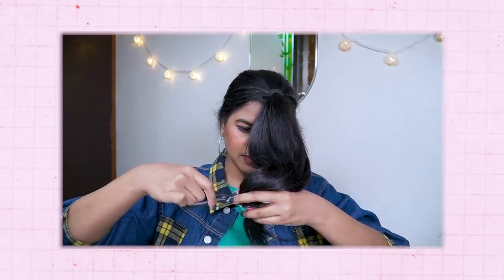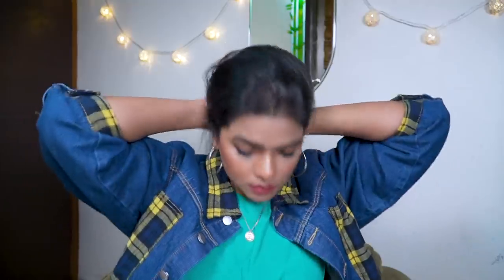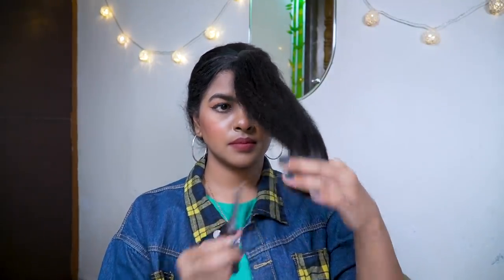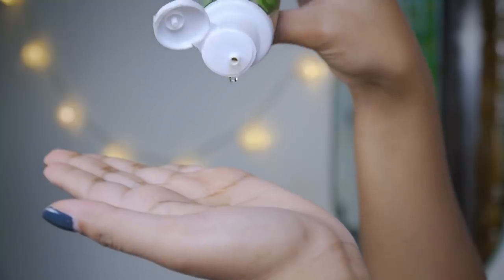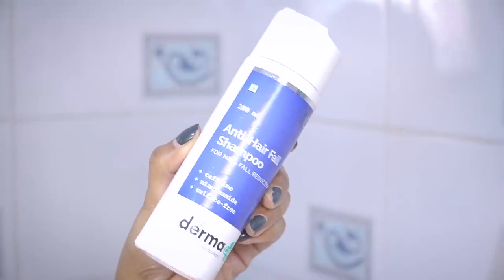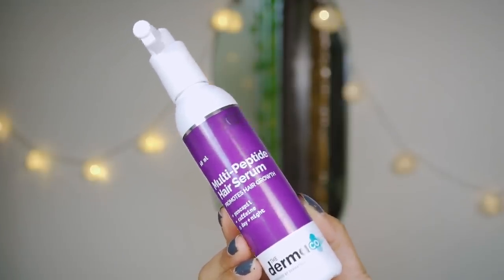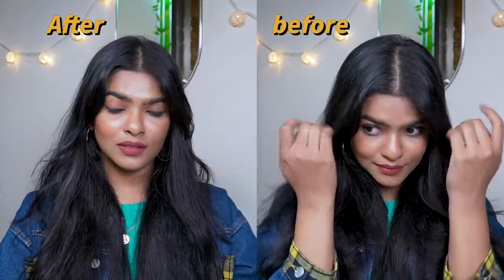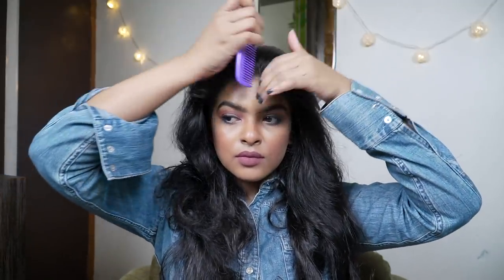6 Haircare & Hairstyling Hacks Every Girl Should Know | How to get healthy & voluminous Hair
In today's video I am going to talk about Hair Care hacks for thin hair and how to prevent hair thinning & hack to get voluminous hair & Products to control hair fall and how to use them.
XOXO

Products Used:
The derma co. Anti Hairfall Range

The derma co products I like:
1) 10% niacinamide serum for acne marks and scars
2) AHA-BHA Gel for Active Acne & Minimizing Pores
3) FORMULA AC-1 (CLINDAMYCIN + AD)

My Fav Hair Brush: foozly

Hair Wrap for Fizzy Hair, it was sent to me by a brand.

on my lips: Intro : Purplle Lip Crayon, from crush to smitten + Lakme forever matte liquid lipstick, wine touch